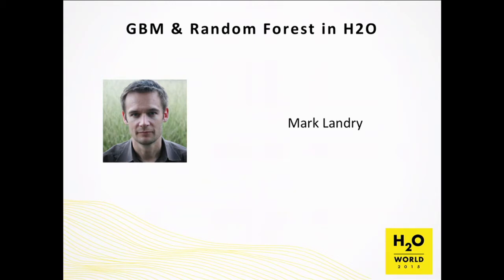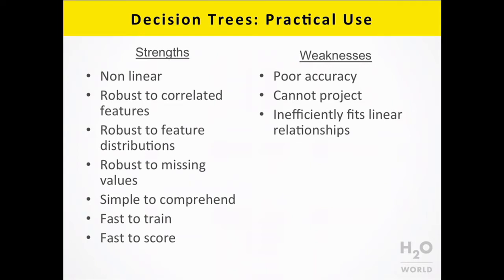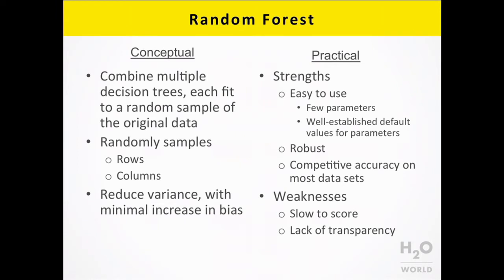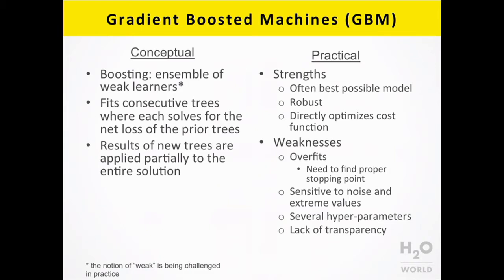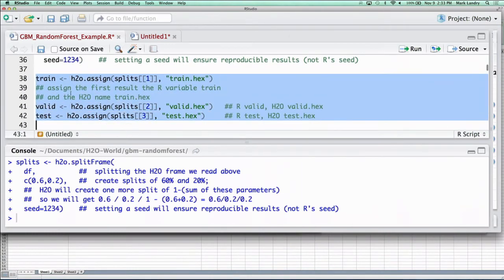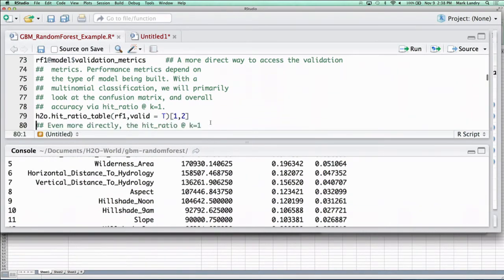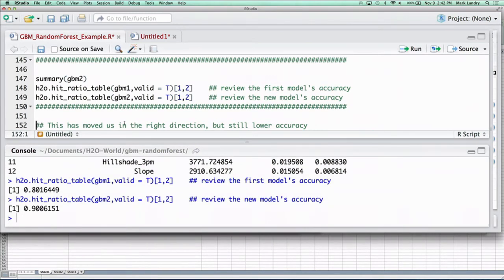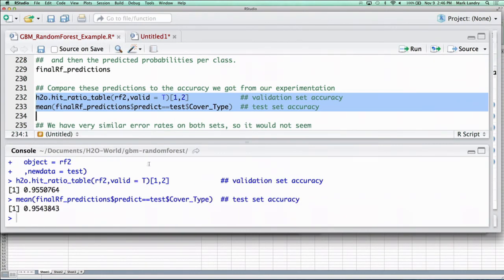Gradient Boosting Method and Random Forest - Mark Landry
Mark Landry - Competition Data Scientist & Product Manager at H2O.ai

H2O World 2015, Day 1 Contribute to H2O open source machine learning software